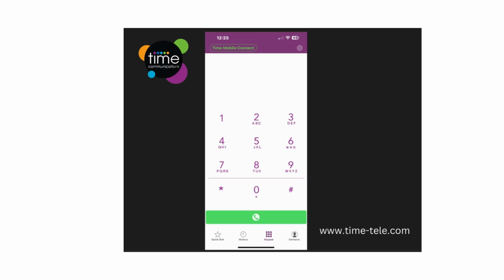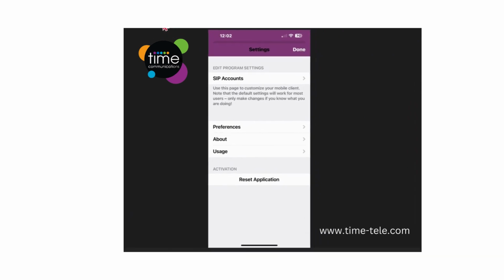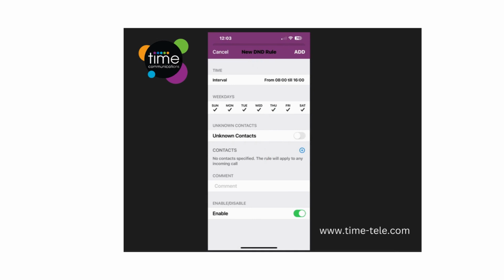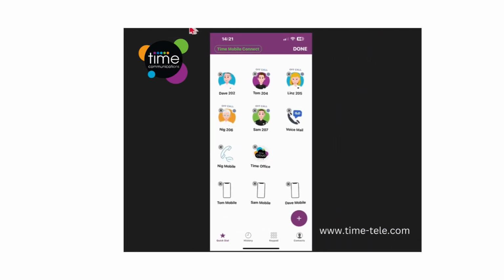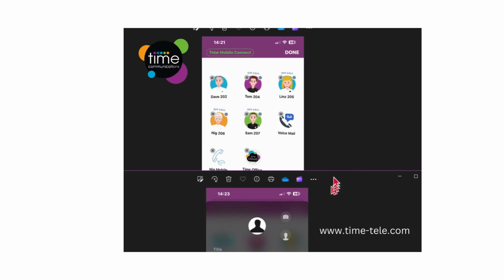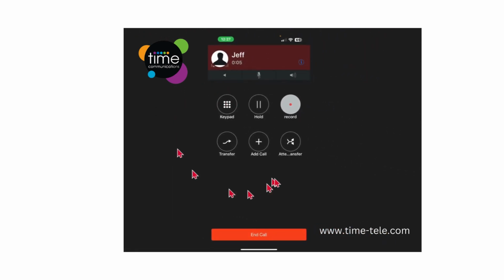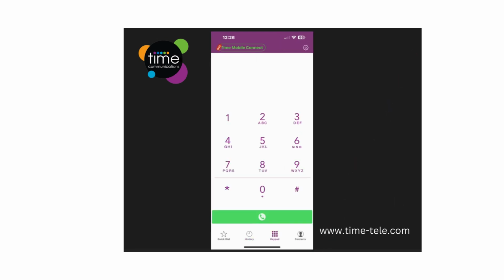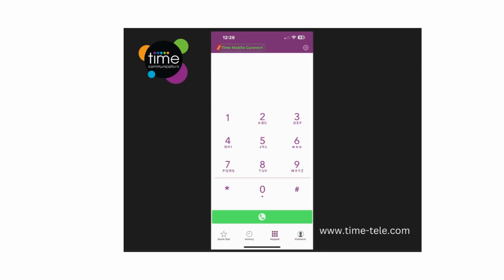Time Connect Smartphone App - an introduction to what it is and how it works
This is a short introduction video on how to use the Time Connect Smartphone app designed to work on an iPhone (iOS) or Android Smartphone.

This video is a simple 'how to' very much for the first time user or for those who are considering using this.

If you would like to learn more about Time Communications, the Time Connect Smartphone app or if you have any questions on Hosted Cloud Telephony, you can find us here: